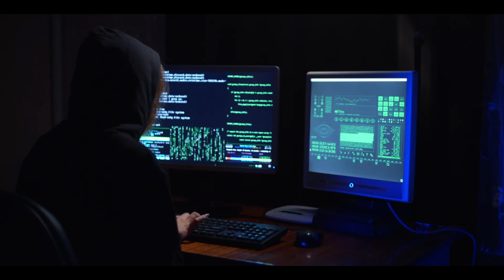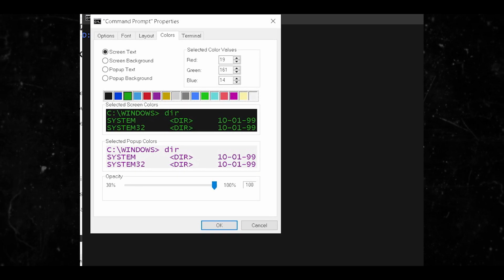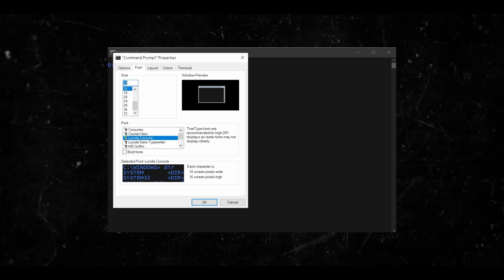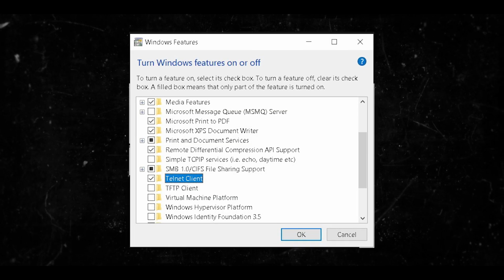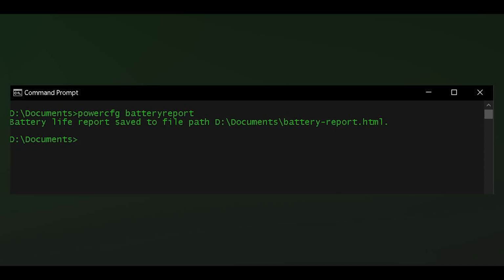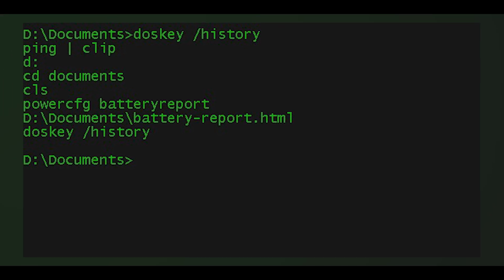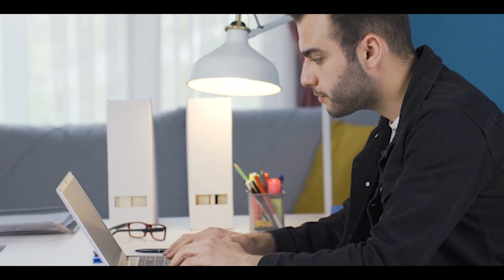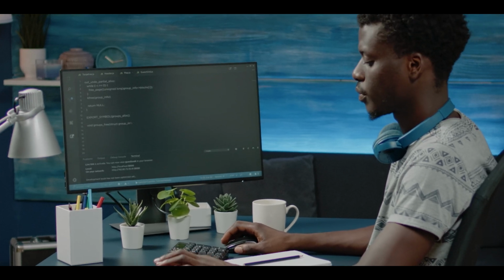Windows Commands YOU Need To Know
Windows Commands YOU Need To Know is the topic of my latest video. Windows Commands YOU Need To Know are powercfg and Doskey /history. What are command prompts you feel people need to know?